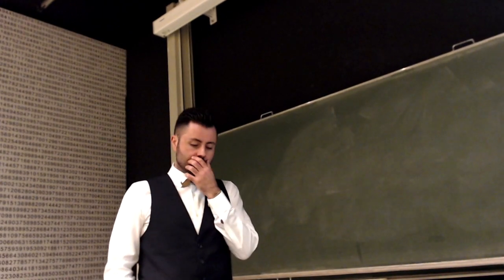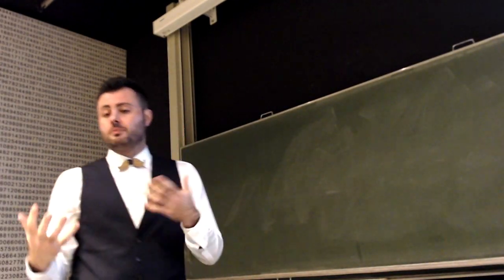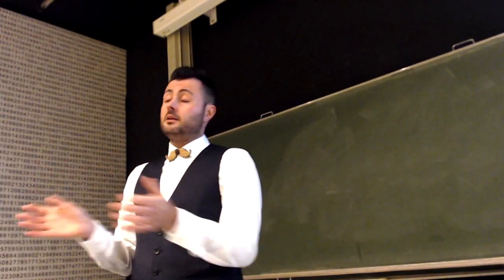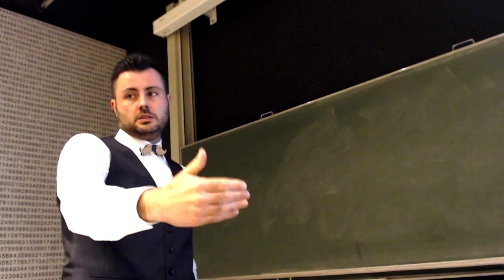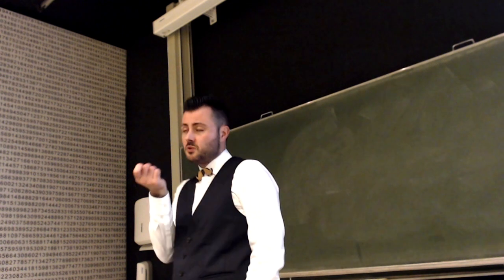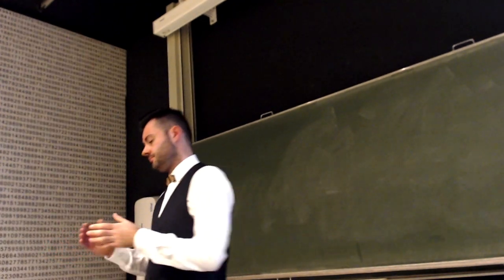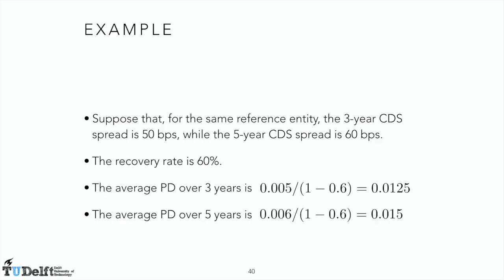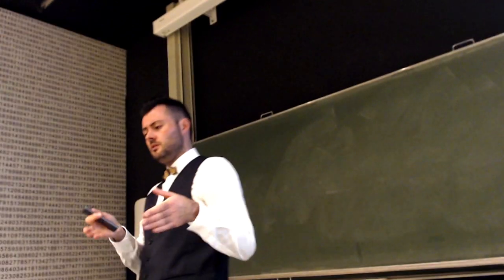Risk Management Lesson 8B: Credit Default Swaps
In this second part of Lesson 8, we deal with CDS (Credit Default Swaps), understanding how they work, and how we can use them to quickly estimate the PD of a counterparty (under good market conditions).